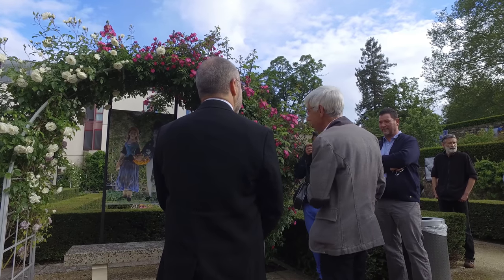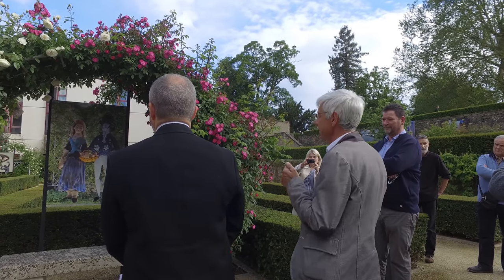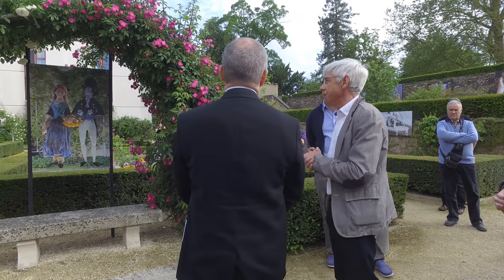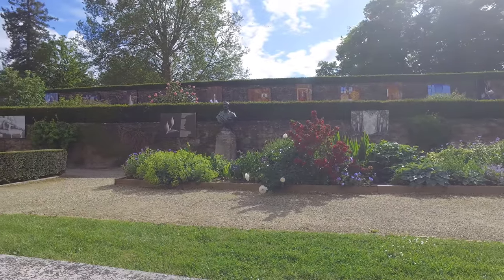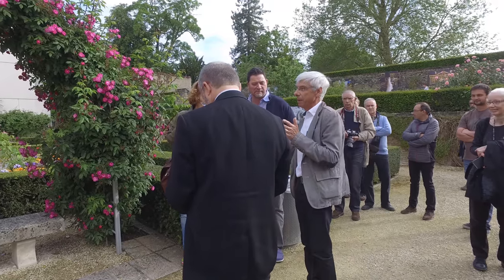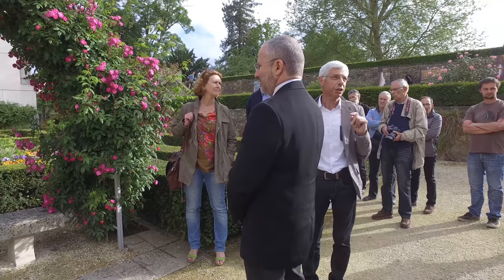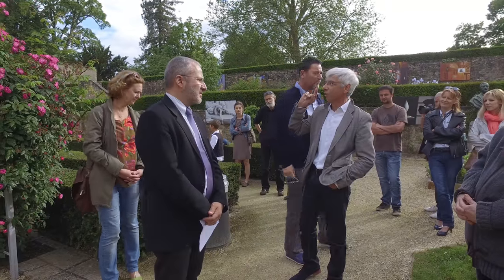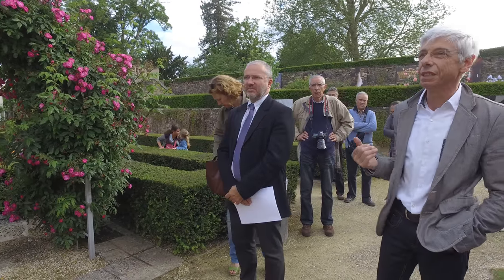Exposition C.P.C.N. au Musée de la Faïence et des Beaux-Arts de Nevers 4k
C'est dans les jardins du Musée de la Faïence et des Beaux Arts de Nevers que vous pourrez profiter d'une exposition photo intitulée "Visiter...revisité", réalisée par le Ciné-Photo-club-Nivernais.
Je vous invite à votre tour à visiter les jardins du musée et qui sait, découvrir les œuvres qui se cachent à l'intérieur.

Merci à Denis Thuriot, Véronique Lorans et la Ville de Nevers, à Didier Maranski et Yann Périchaut.
Une exposition à voir jusqu'au 5 novembre.

Le film ci-dessous vous dévoile une partie de ce magnifique lieu, et Dominique Laroche, président du C.P.C.N. vous explique tous les secrets de cette expo...

Les tirages d'art sont réalisés par Medialti,
Atelier Yannick Pilon,
Impasse de la Germine
58660 Coulanges-lès-Nevers.